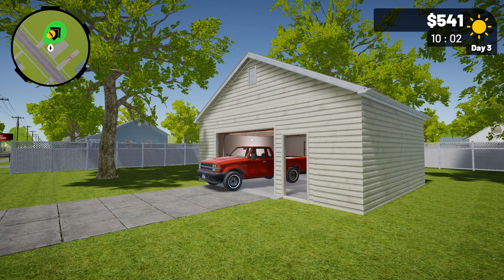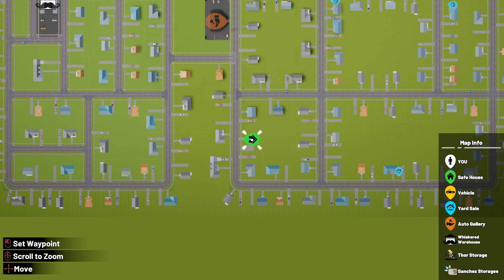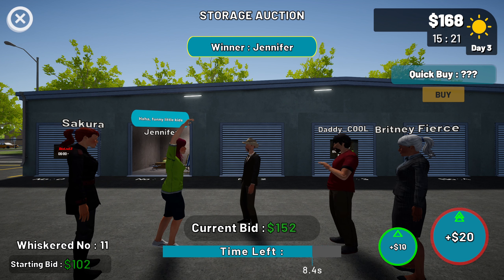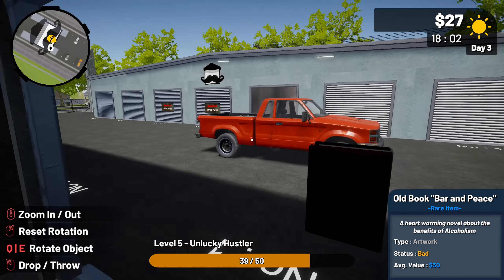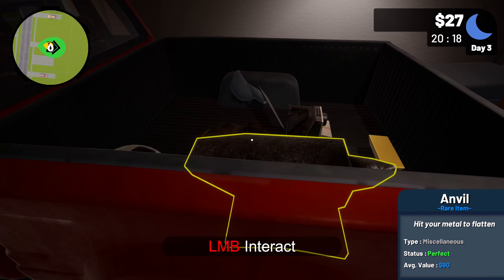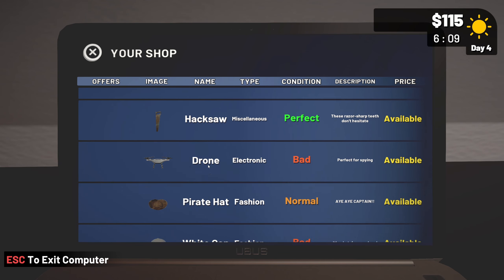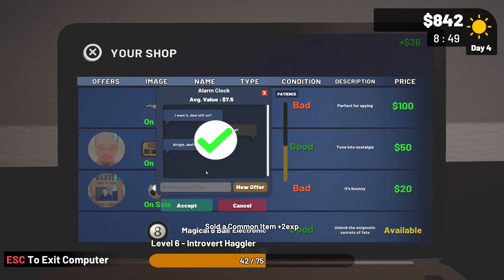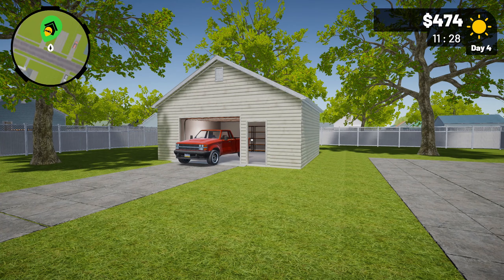Making Money While Getting Ripped Off At The Same Time in Storage Hustle Simulator! (E3)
Hope you guys enjoy another Simulator here on the channel!